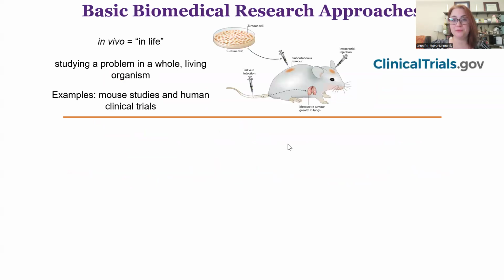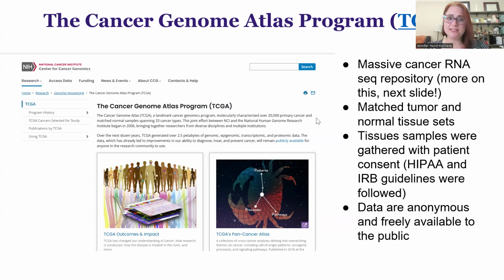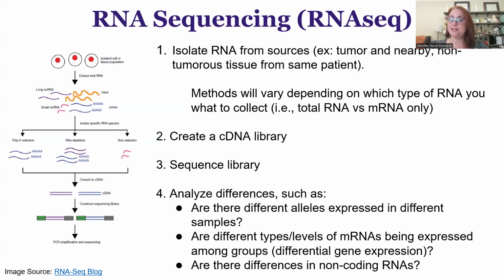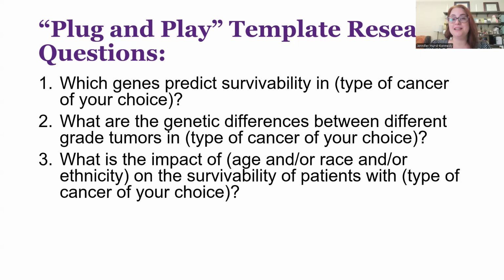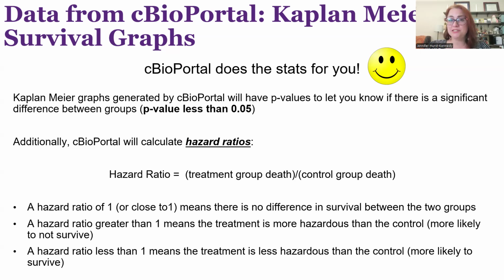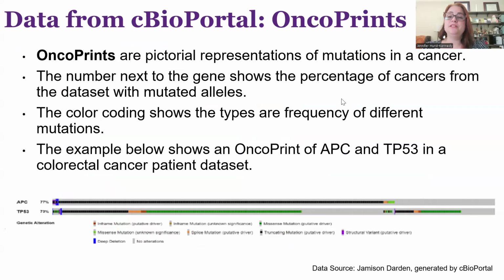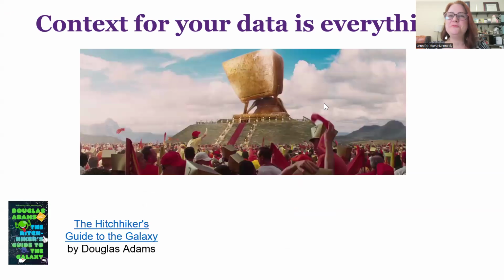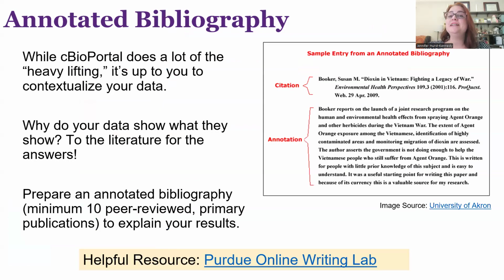"Plug and Play" Cancer Genomics Project: Introduction